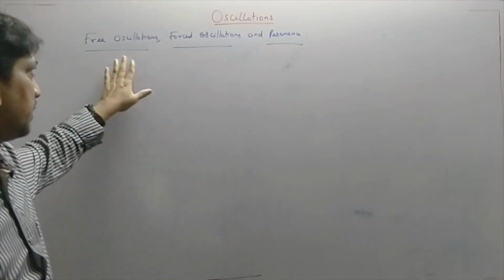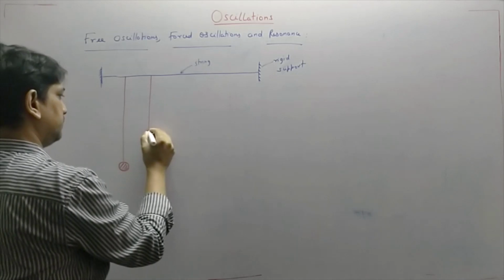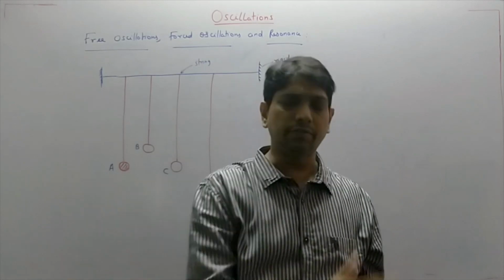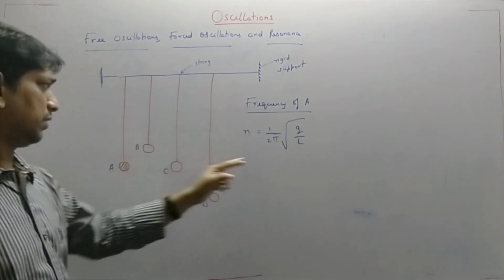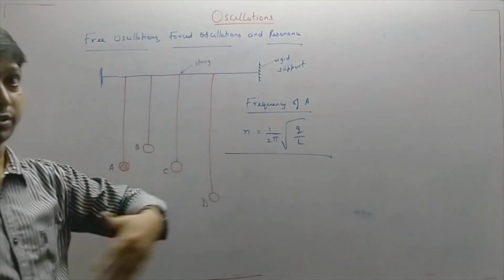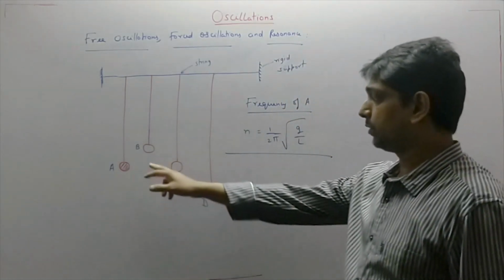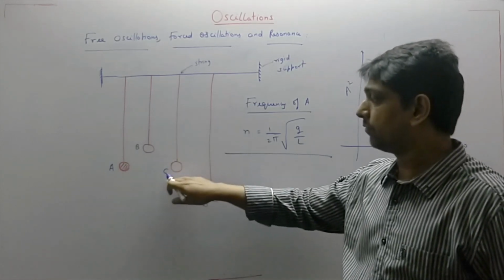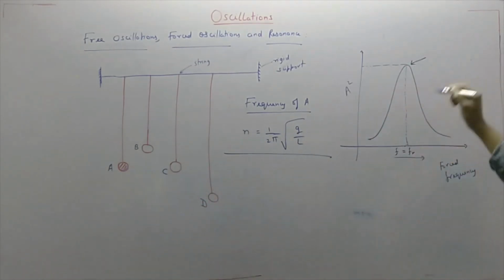Maharashtra HSC Board Standard XII,CHP:Oscillations.Part-10